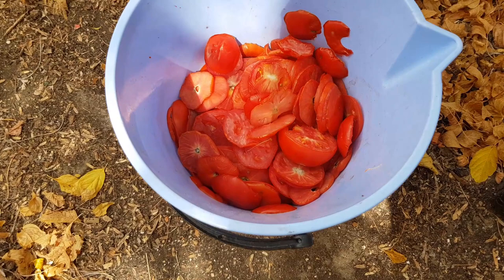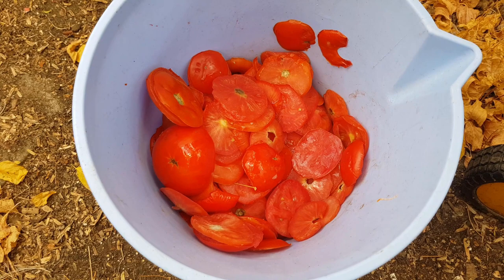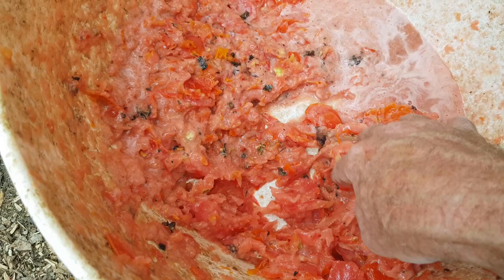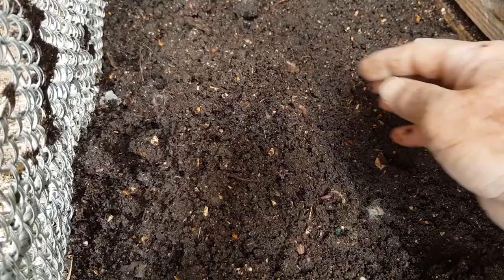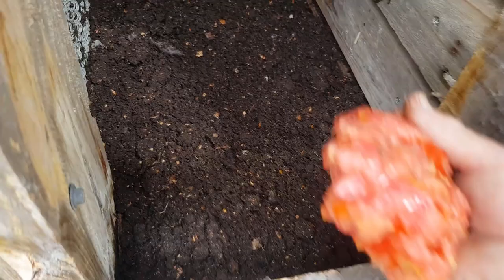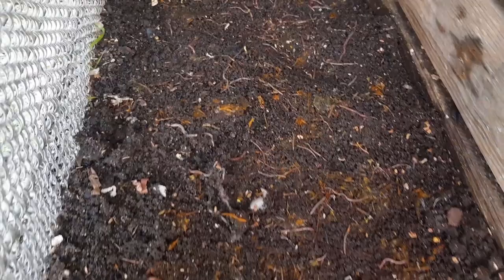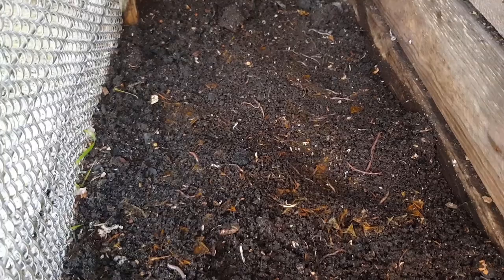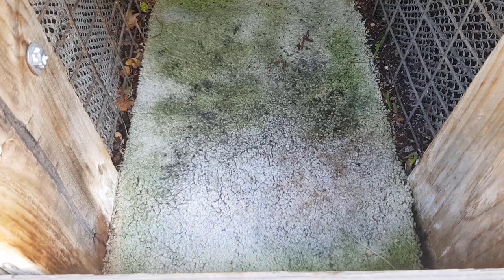Feeding tomato to your worm farm - another vermiculture feeding test/experiment. Is it a good idea?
Are tomatoes too acidic for your worms? Can you safely feed them half a bucket with no ill effects? Do the worms swear by them, or swear at you?! These questions and more answered with another Ultimate Recycler field test.. :)